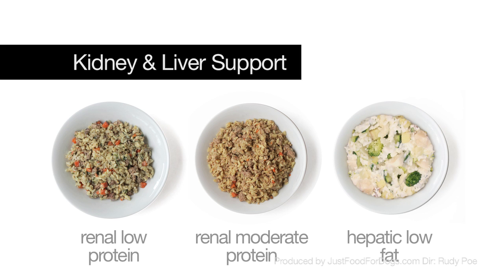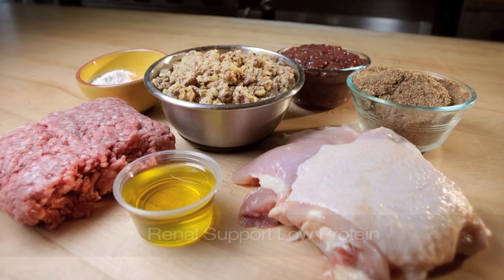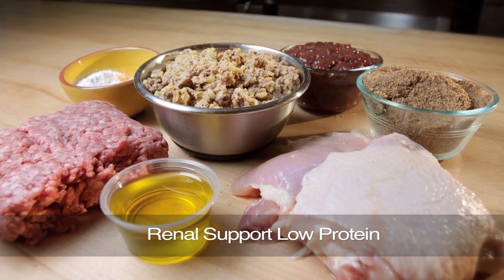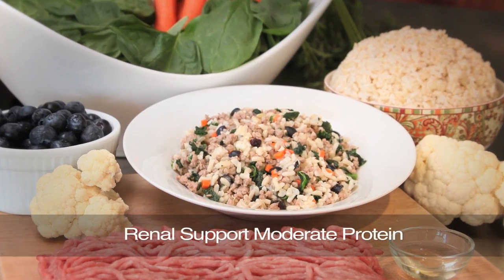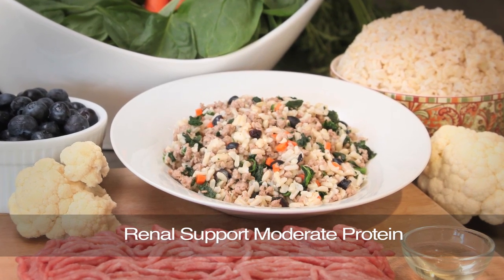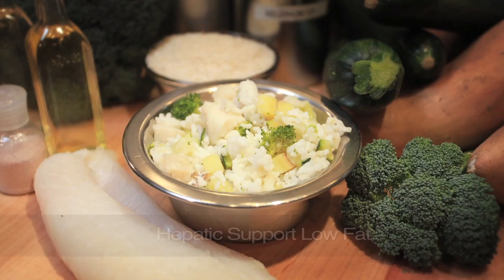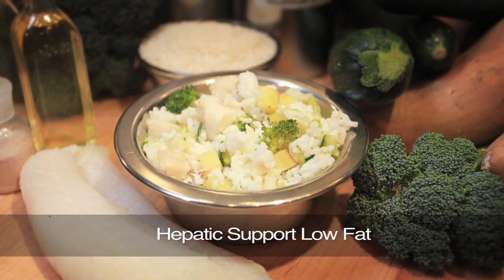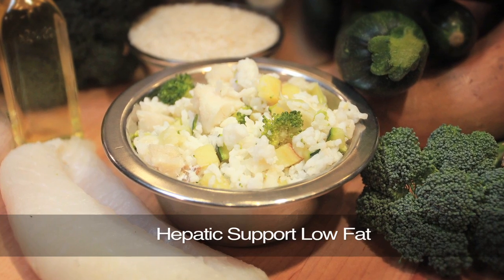Support Diets For Dogs: Kidney & Liver Support | JustFoodForDogs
JFFD’s Kidney & Liver Support diets are formulated to support dogs at various stages of liver disease or kidney disease.  to learn more.